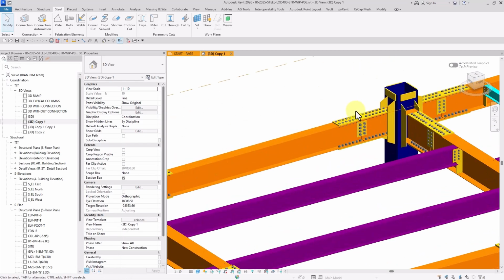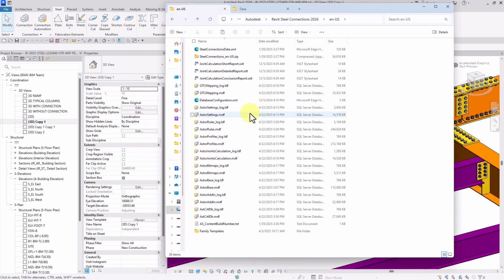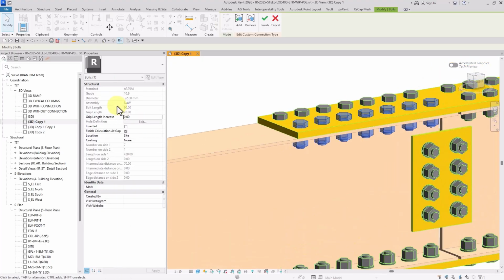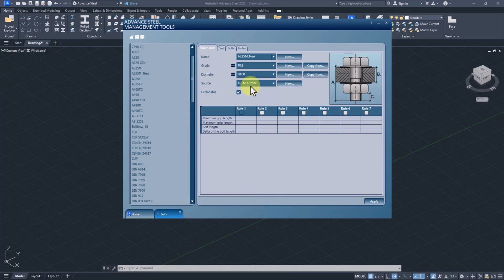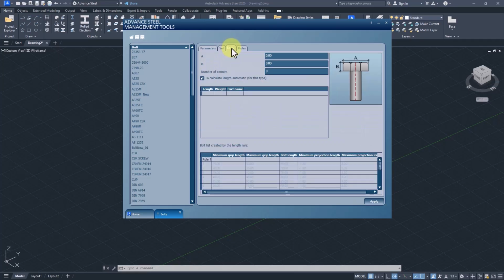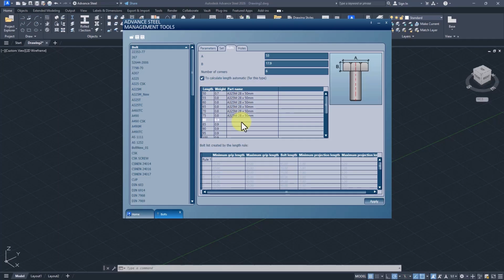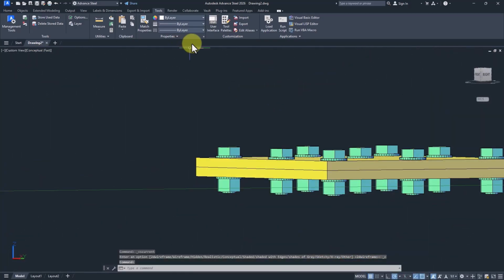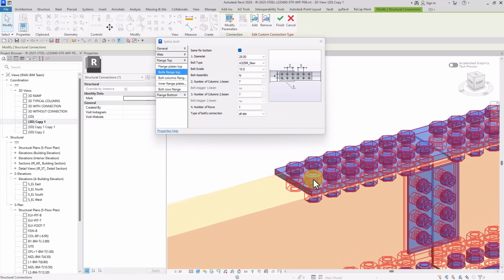Revit Structure – Customize Steel Connection Database with Advance Steel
This video walks you through how to customize the steel connection database in Revit using Advance Steel tools. You'll learn how to define specific bolt sizes like M28, add washers and nuts, and sync everything with your Revit model.
Whether you're working on detailed steel assemblies or need more flexibility than Revit's default components, this guide shows you how to fine-tune your connections to match exact project requirements.

🎁 SURPRISE GIFT!

BIM-Learn🤍❤️

(0:00) Intro – Understanding a Common Revit Challenge
(0:35) Missing Bolt & Anchor Databases in Revit
(1:05) Example of Anchor Bolt Detailing Problem
(1:46) Why Revit Lacks Custom Bolt Sizes (e.g., M28)
(2:22) Introduction to Revit’s Steel Database Path
(3:07) Comparing Revit & Advance Steel Databases
(3:38) Creating a Custom Bolt (M28) in Advance Steel
(4:18) Exploring Bolt Standards, Nuts & Washers
(5:00) Bolt Parameters: Grip Length, Bolt Length
(6:04) Assembling Washers, Bolts & Nuts
(7:49) Creating and Naming M28 Bolt Size
(8:30) Setting Up Bolt Assemblies in Advance Steel
(9:45) Adding Washers and Nuts to Assembly
(10:11) Bolt Table: Length, Weight, and Part Name
(12:26) Finalizing Bolt Size Parameters
(13:19) Testing the Bolt Setup in a Sample Plate
(14:24) Updating and Applying the Bolt in Advance Steel
(15:00) Back to Revit – How to Use Custom Bolt Database
(16:09) Advantages of Custom Steel Connections
(16:38) Final Integration and Troubleshooting
(17:43) Verifying Custom Bolt in Revit
(18:03) Final Tips – Practice, AutoCAD Version Note
(18:25) Outro – Thanks & See You Next Time